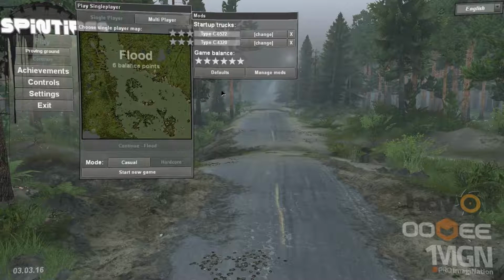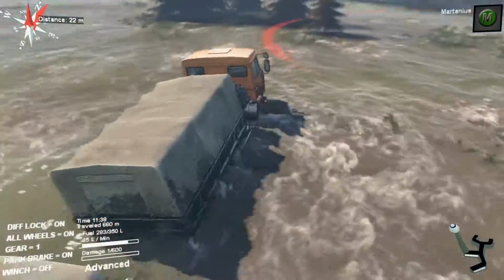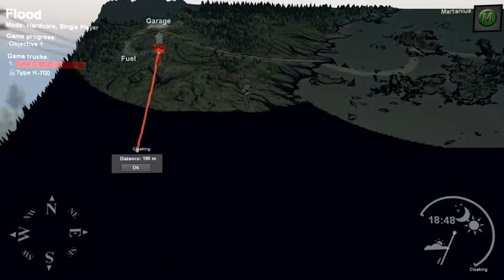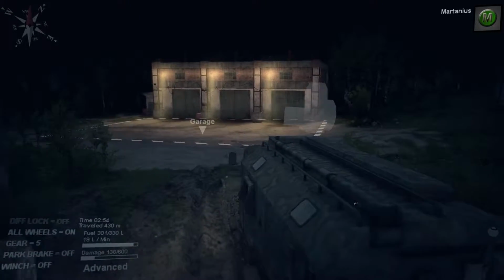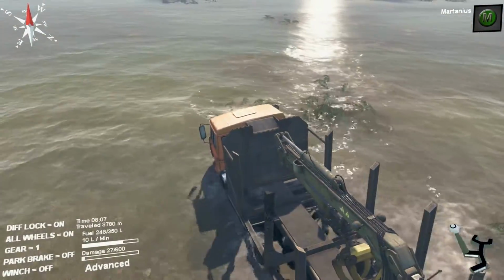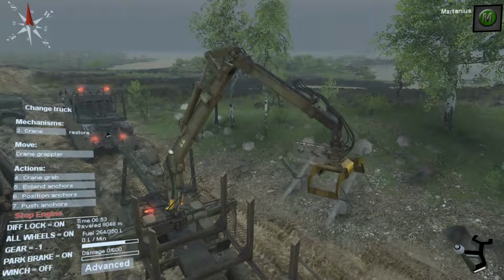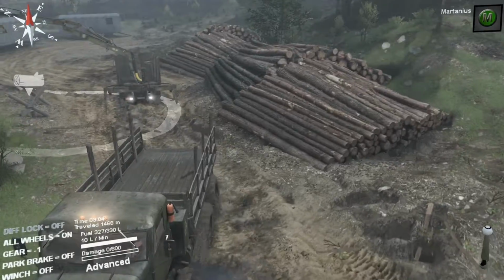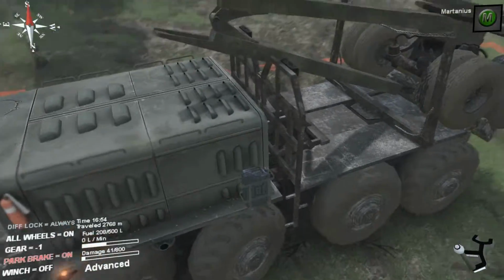Spintires - Flood map Guide/Let's Play [EN]